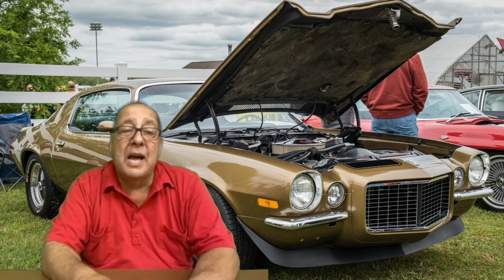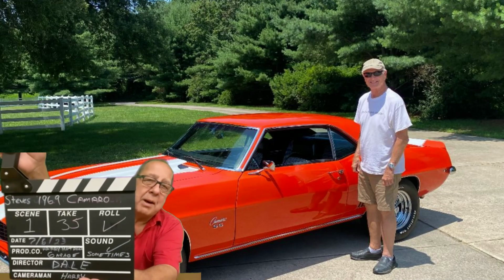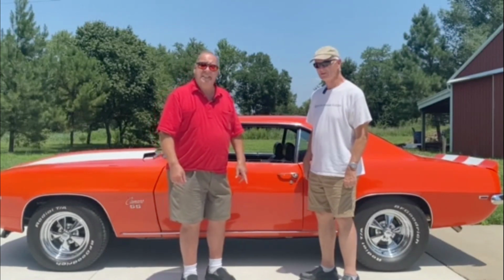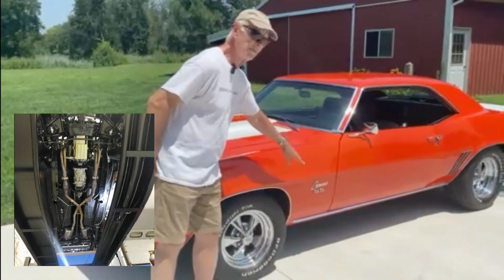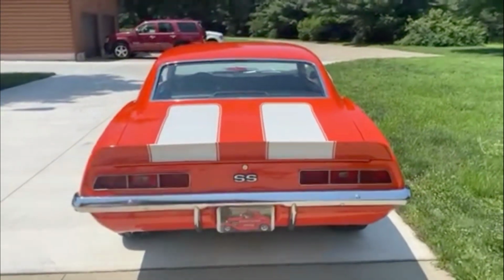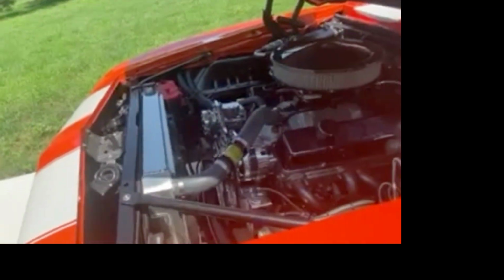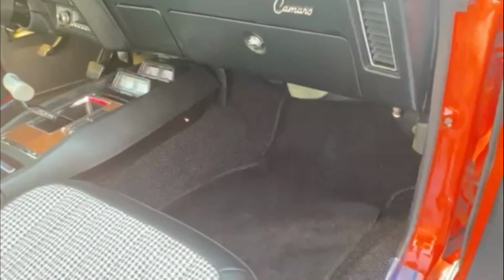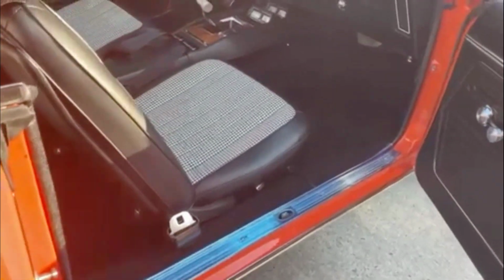HARRY'S HOT ROD GARAGE PRESENTS - STEVE'S TIRE SHREDDING 1969 CAMARO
GREAT CAR REVIEWS -  MUSCLE CARS - STREET RODS - CRUISER'S, SHOPN REVIEWS AND MUCH MORE